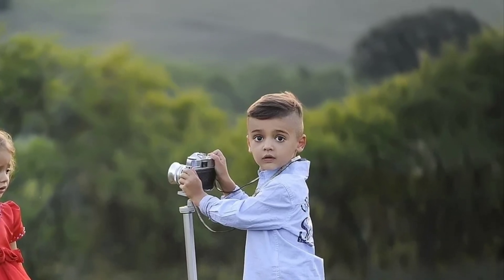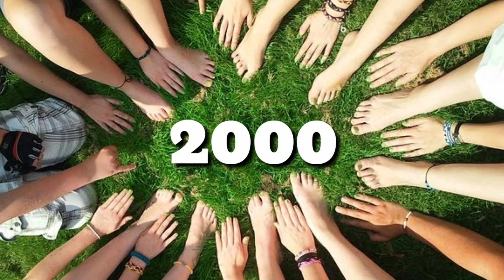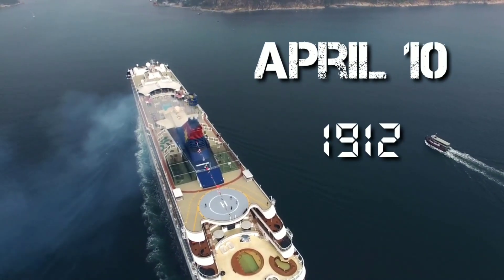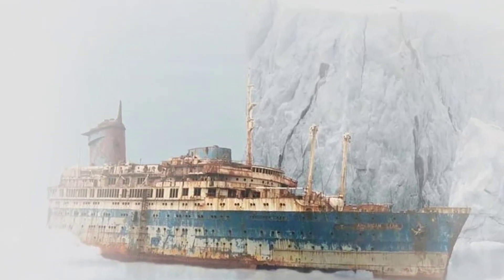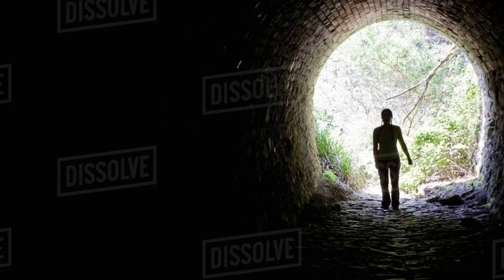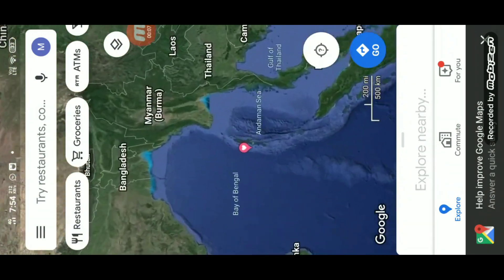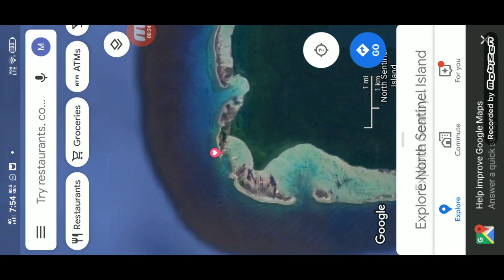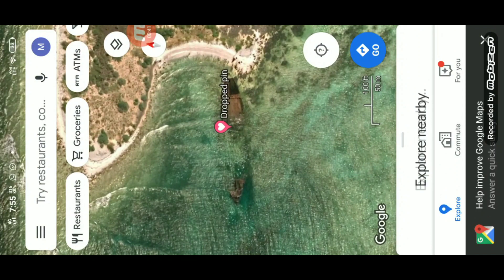I FOUND TITANIC SHIP in Google Map | Titanic ship in Japan | Gaju YT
titanic ship on google maps | FOUND TITANIC SHIP | titanic ship found | titanic ship underwater |   Titanic ship 2019 |

Hello friends...
         Recently I find the same Titanic Ship near an island.i will show the exact ship love with full proof! Watch till end

Channel host: Gajendar